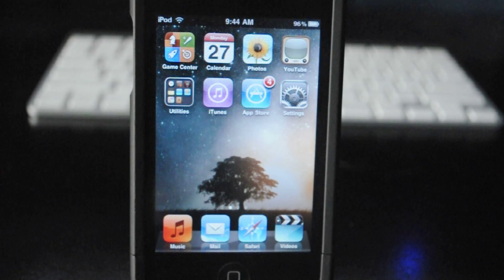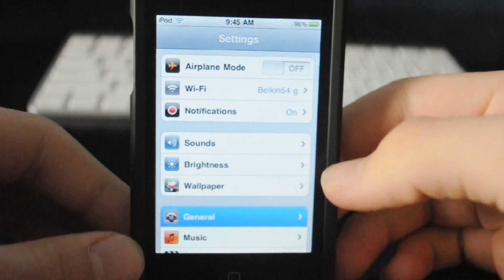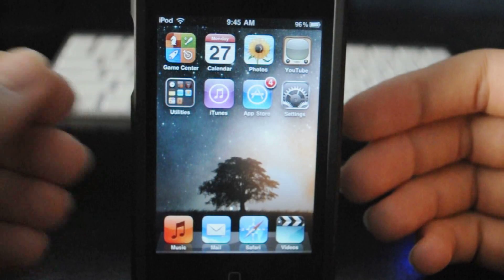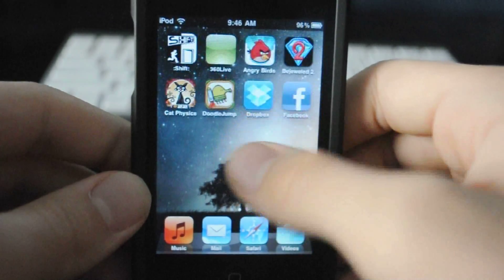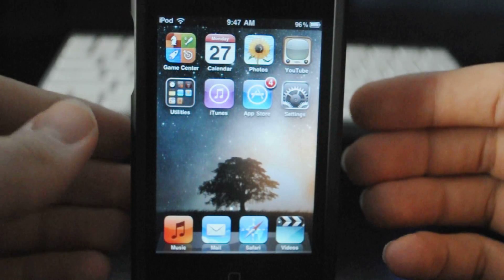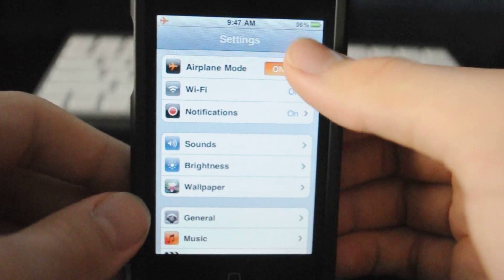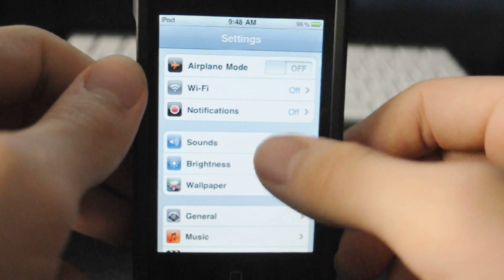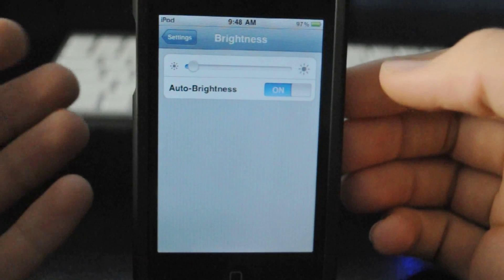Speed Up Your iPhone and Increase Battery Life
Leave other tips as comments